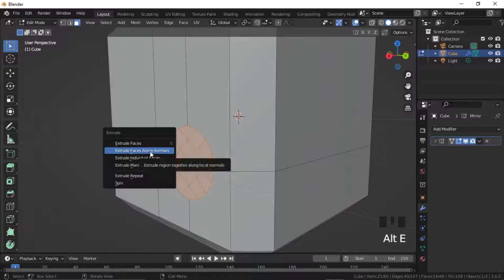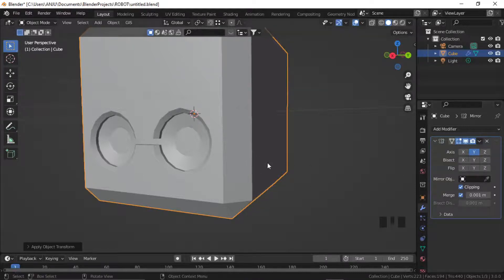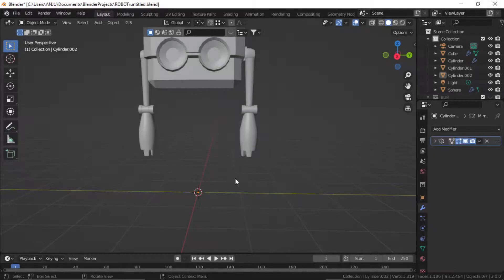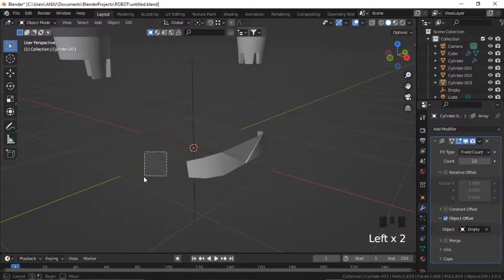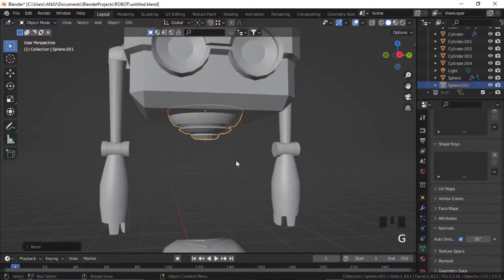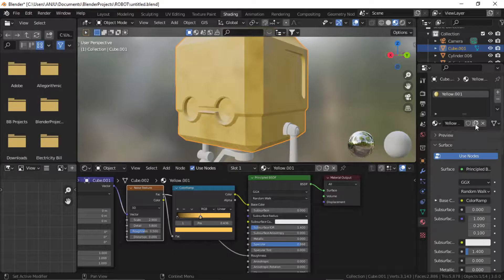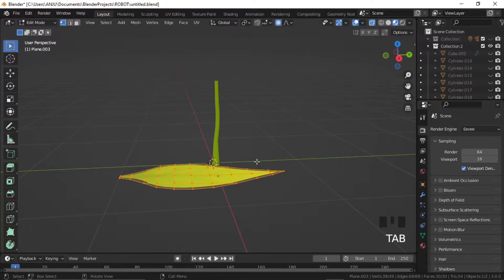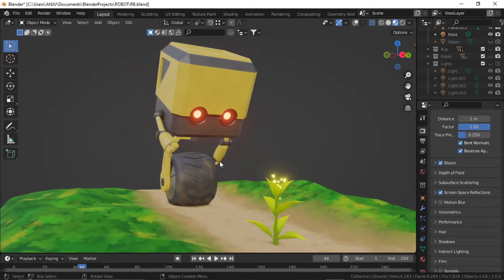Low poly Robot - BLENDER beginner's follow along.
I have created this quick lowpoly robot with small plant using BLENDER & KRITA. Hope you like it.